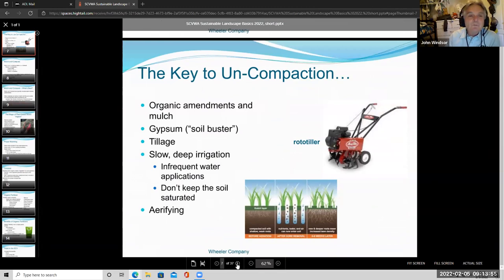Basics of Sustainable Landscaping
Thinking about starting your landscape project? We’ll show you where to start! Come learn about the basic elements included in sustainable landscaping, including ways to preserve natural resources, be water-wise, and still have a landscape that meets your needs.